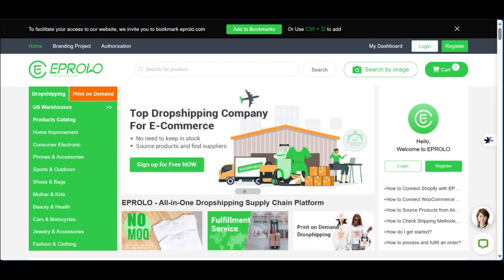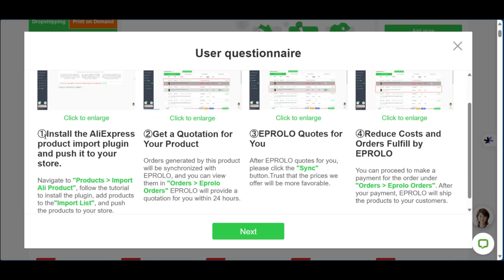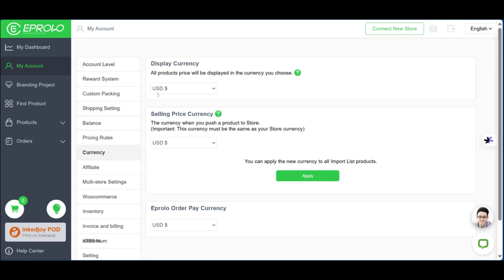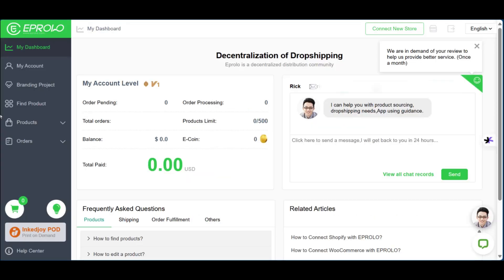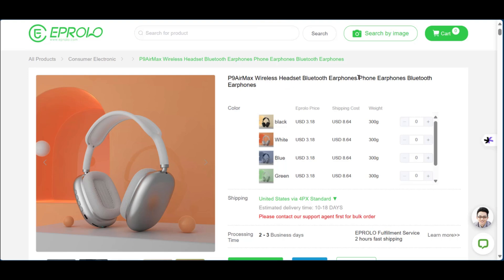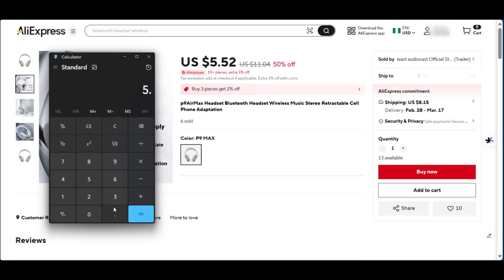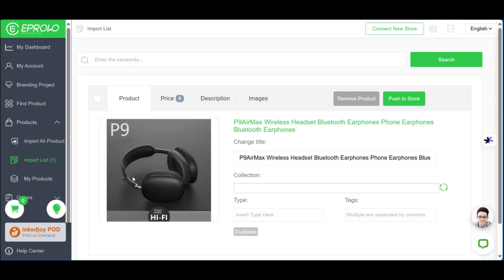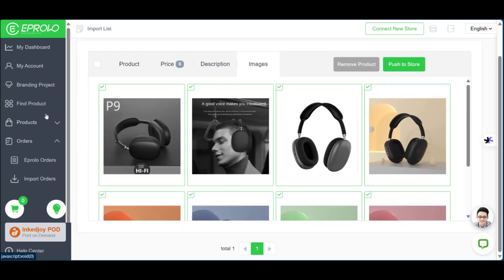How to Use EPROLO for Dropshipping: EASY Guide!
Learn how to use EPROLO for dropshipping in this step-by-step tutorial! This video will guide you through setting up your EPROLO account, importing products, and automating order fulfillment. Whether you're new to dropshipping or looking for a reliable supplier, EPROLO offers a seamless way to manage your store.